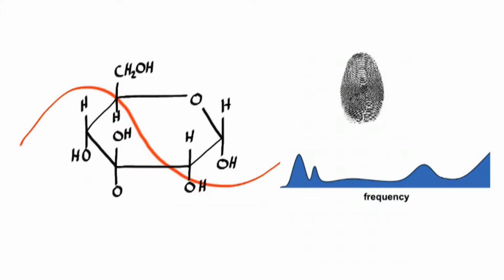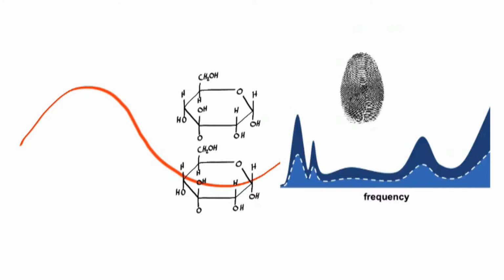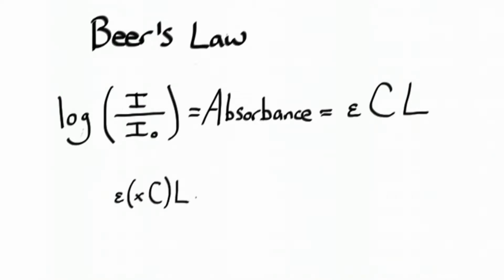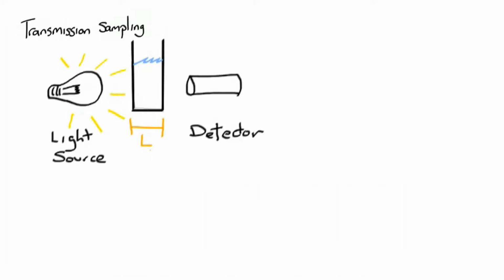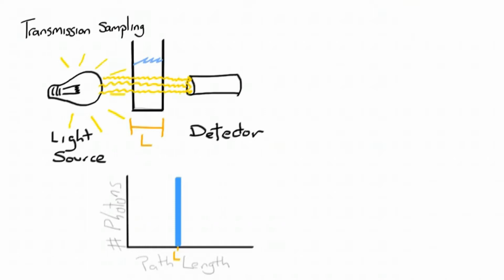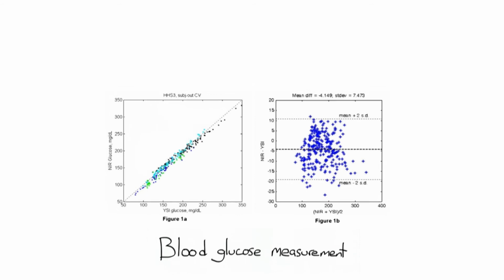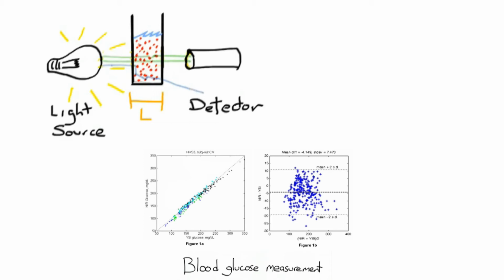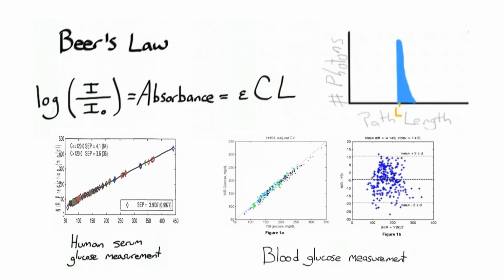Video 1 Science behind quantitative infrared spectroscopy